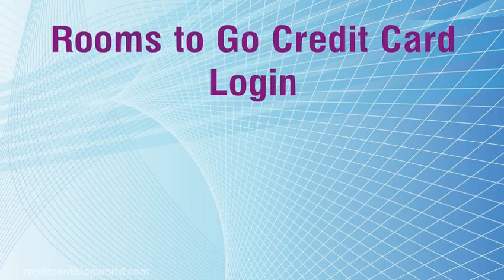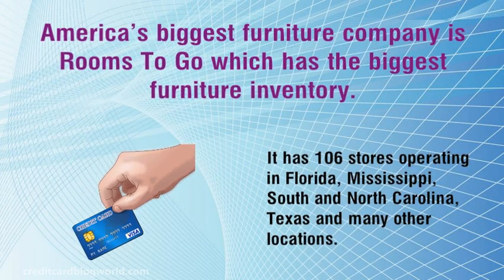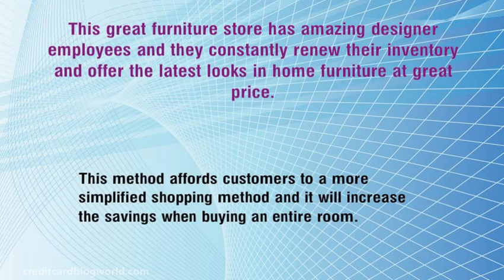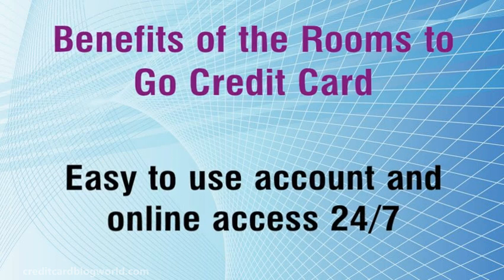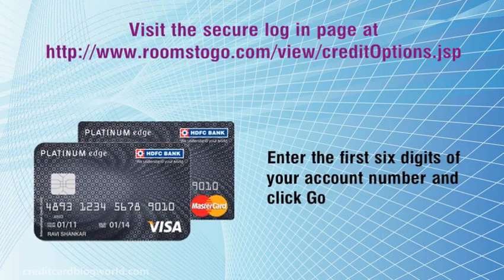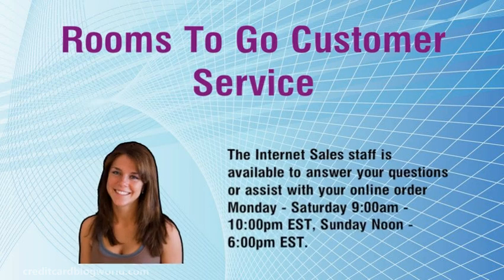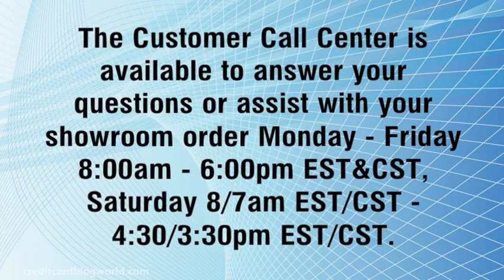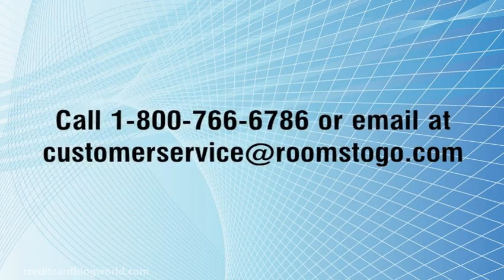Rooms to Go Credit Card Login For Exclusive Financing Offers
Rooms to Go Credit Card Login it has an essential meaning within the lives of numerous and has existed for all generations.

Social Aspects

Rooms to Go Credit Card Login includes a big part in Tradition. That is this brings together households and partially because folks of many ages could be included.

Economic Aspects

Rooms to Go Credit Card Login could be considered to don't have any impact on our economy, but you will find actually some results although usually. The revenue business developing every year and related to Rooms to Go Credit Card Login is really a 1.3 billion-dollar a year business. The uses 000 people within the United States, almost 150 . It'd be secure to express that Rooms to Go Credit Card Login perform with an essential part in National economics and really shouldnot be studied without any consideration.

Environmental Aspects

Following a lengthy three-month research study, I Have had the opportunity to determine that Rooms to Go the surroundings does n't be adversely effected by Credit Card Login whatsoever. There Go to an Rooms Credit Card Login didn't appear to lead to waste material and maynot be present in woods, woods, streams, ponds, seas, etc... On our nice tiny character, Rooms to Go Credit Card Login created some results actually.

Political Aspects

Oh does Rooms to Go politics is actually influenced by Credit Card Login. 5 applicants working for many kind of placement utilized Rooms to Go Credit Card Login whilst the main subject of the strategy this past year. An individual may believe Rooms to Go Credit Card Login will be a poor subject to direct a strategy with, however in reality with the ecological and interpersonal effect is has, this subject could acquire a large number of fans. On earning their jobs these 5 applicants went 4.

Summary

Rooms to Go Credit Card Login appear to be an indisputable fact that is much more essential that credit is given by many for. The next time you observe or think about Rooms consider that which you simply study to Go Credit Card Login and recognize what's truly happening.